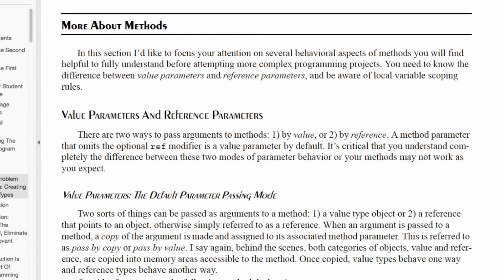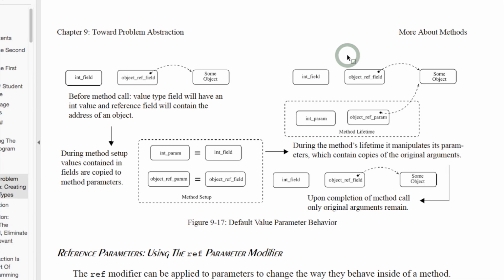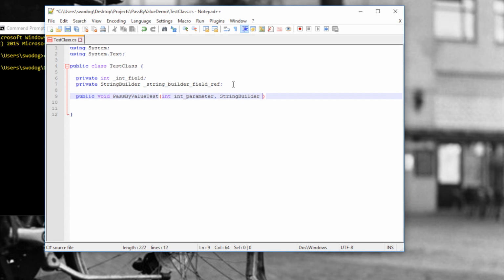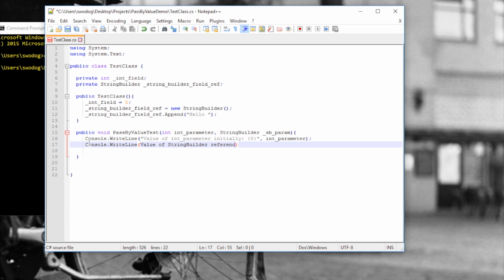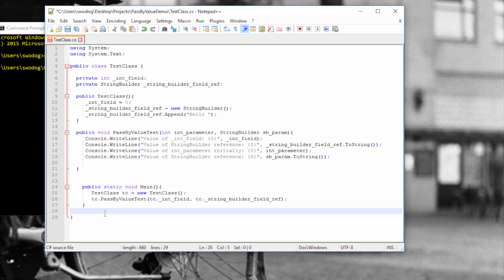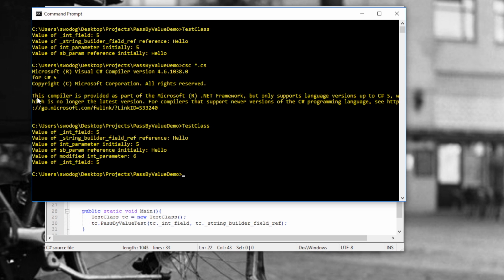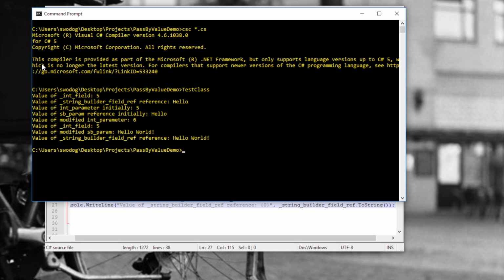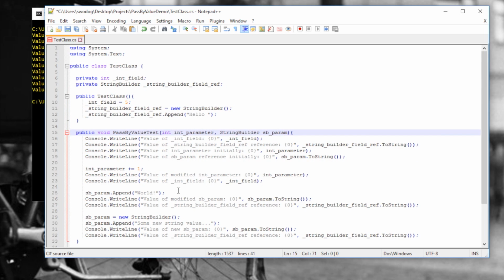9-10 C# Programming: More About Methods - Default Parameter Passing Behavior (Pass by Value)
This video discusses the default method argument passing behavior "pass by value".